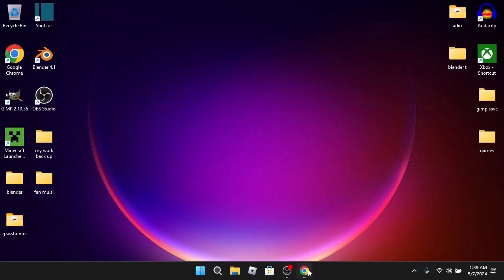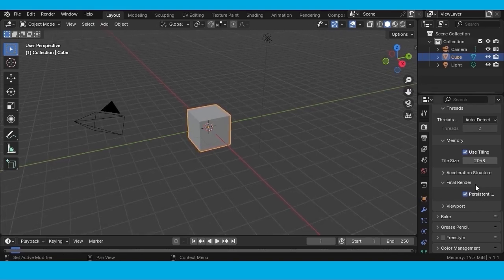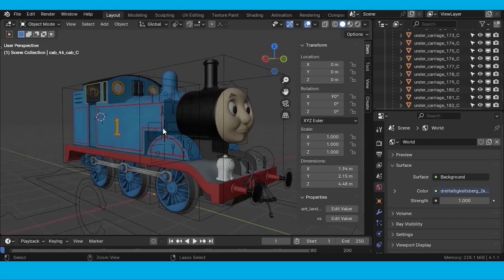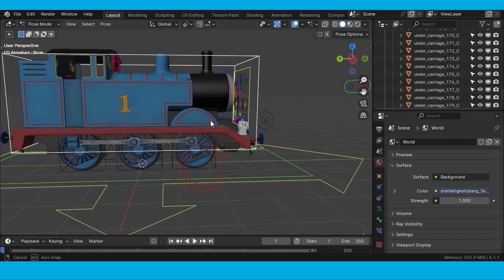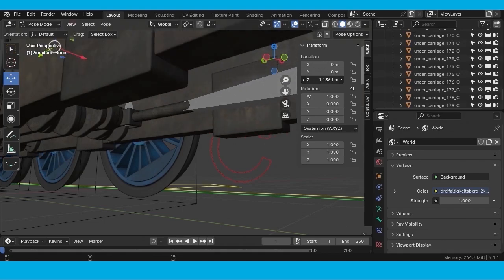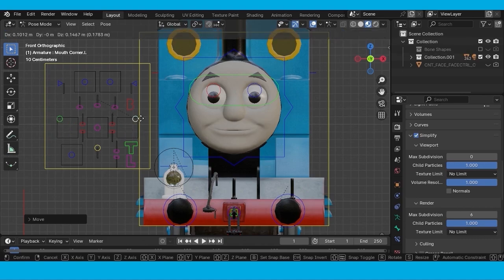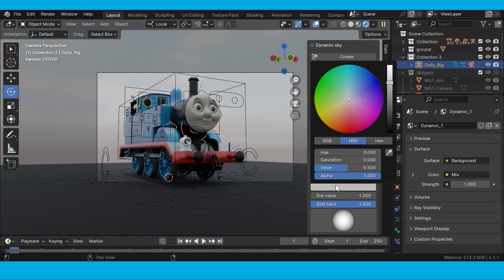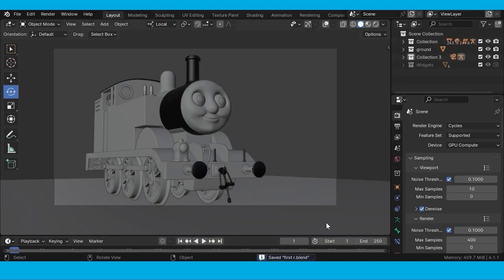how to import and render the CGI Thomas in blender 4.1.1 and beyond (part 1 import and rendering)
welp, thank to a comment in a video i finely to try to make a tutorial and i got to say this was a nightmare, because obs to shotcut and mice having a glitchy audio witch I hade to cut out and re-record and the text in shotcut was just not having it and i think i need to upgrade my laptop or try and find better hardware but it got me hear, well I hope you all enjoy this tutorial. I tried my best to get it not bad but I know I'm going to cringe at this like 3 years or so looking back but I hope you enjoy. please like share and sub or more and have a nice day night or evening.